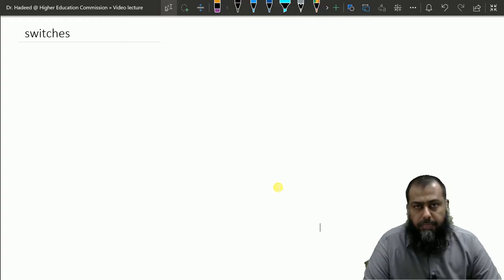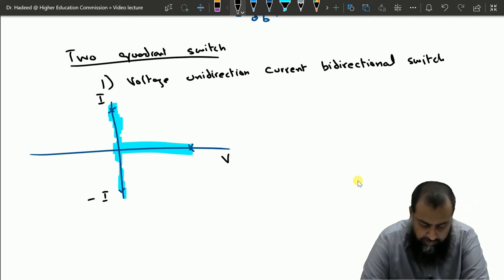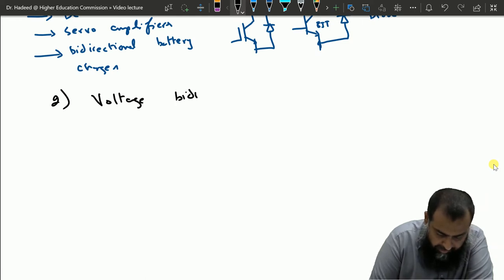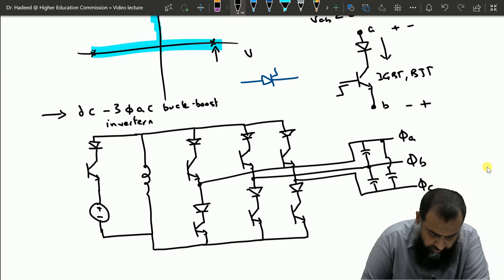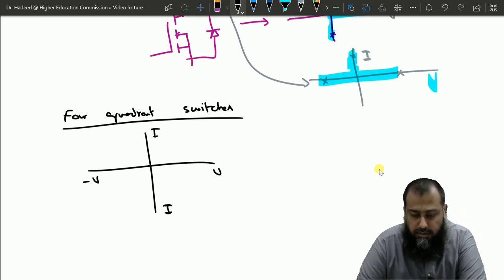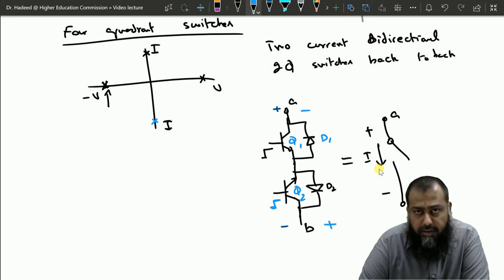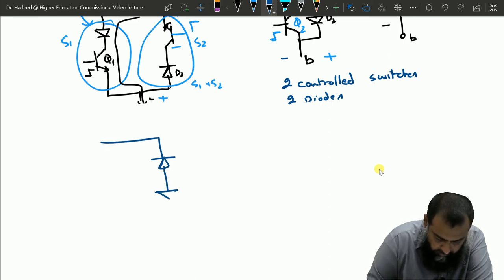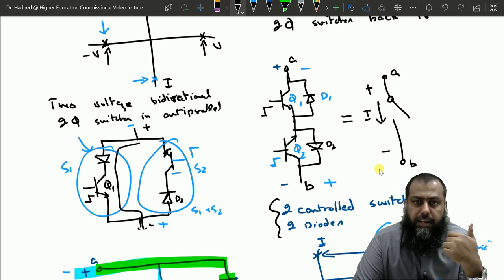Power Electronic Module 1 Lecture 5 | Composite switches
Composite switch concept is explained here. The use of diode, BJT, MOSFET, IGBT to create multiple quadrant switches is expounded. The composite switches are of various types for example, current bidirectional voltage unidirectional switch, voltage bidirectional current unidirectional switch, and four quadrant or ac switch. The timeline of this lecture is as follows
00:00 Intro
00:30 Single quadrant switch
02:27 Two quadrant switch
03:00 Current bidirectional switch
06:33 Voltage bidirectional switch
12:42 Four quadrant switch
22:20 Comparative analysis

P/S : BJT and IGBT shall be covered later on as part of Module 1